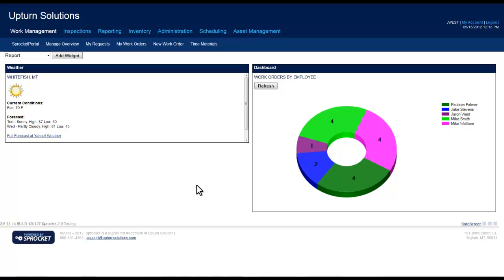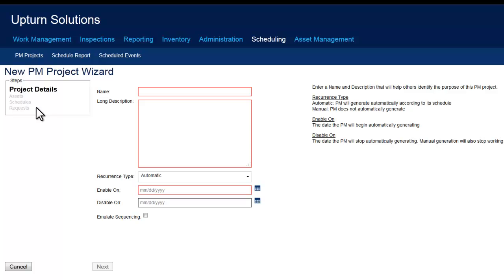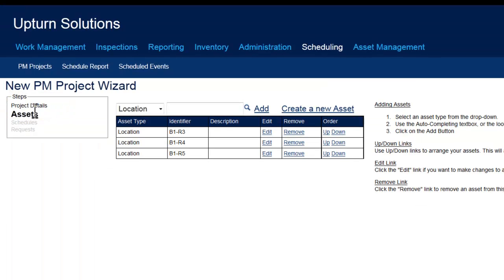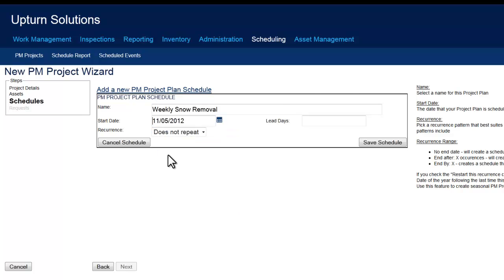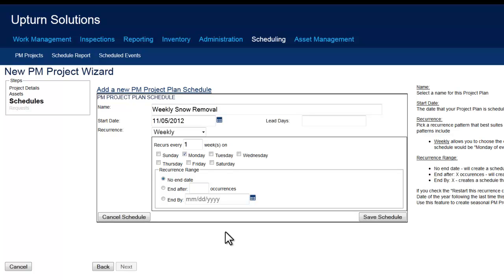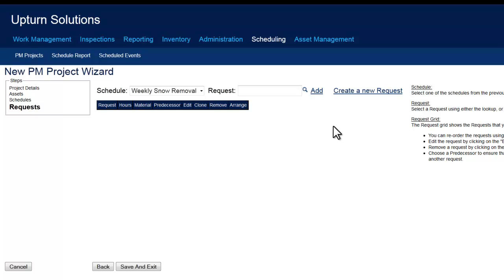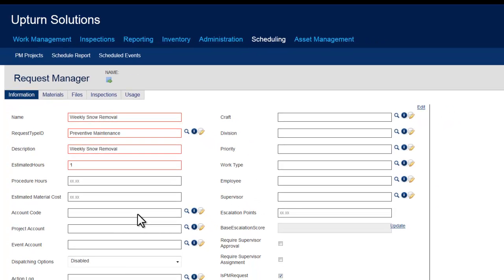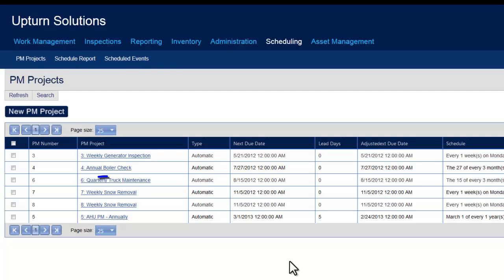How To Create a Seasonal PM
Learn how easy it is to maintain your seasonal PM Projects by viewing this "Snow Removal" example.